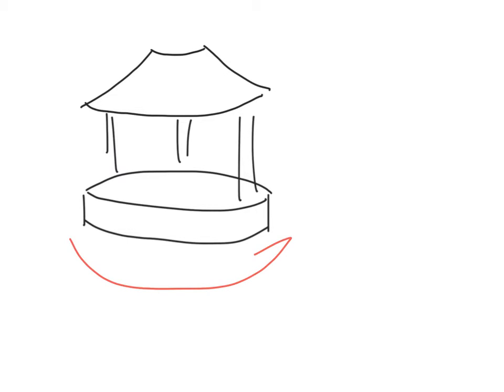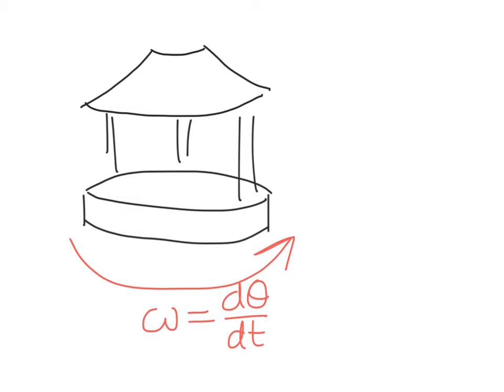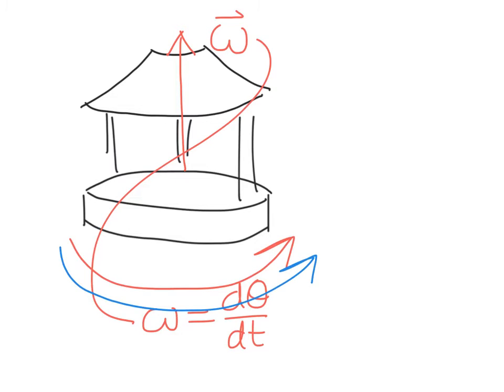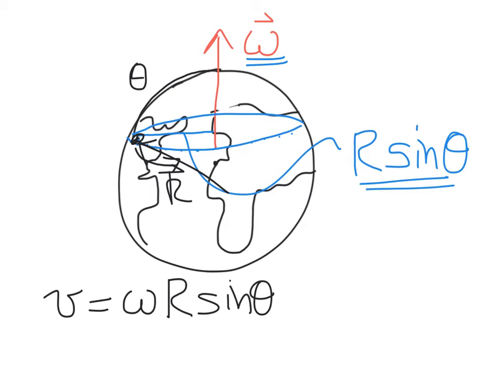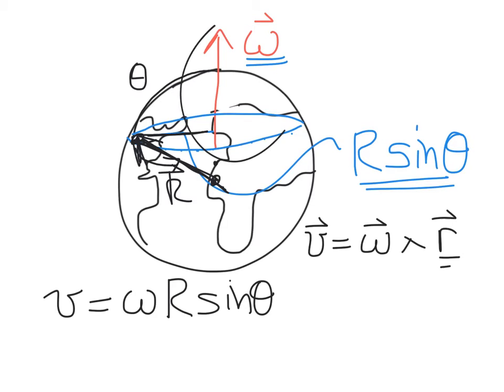Sec. 9.3 - Angular Velocity Vectors